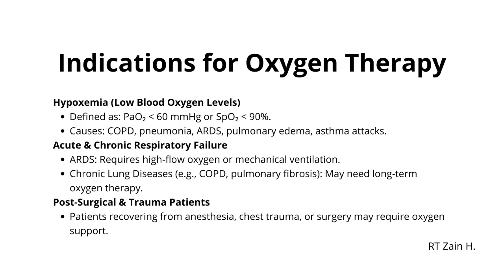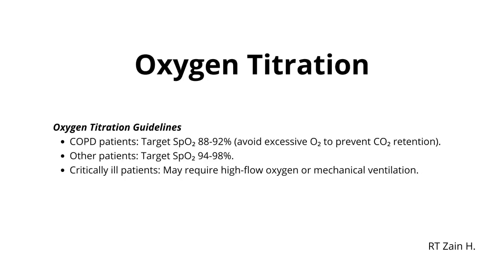Oxygen Therapy - Zain H. RT - Applied Respiratory Therapy - Lecture 4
0:00 oxygen therapy
0:39 Indications for Oxygen Therapy
1:22 Oxygen Delivery Devices
2:25 High-Flow Devices
2:59 Oxygen Titration
3:22 Oxygen Monitoring
4:14 Contraindications for Oxygen Therapy